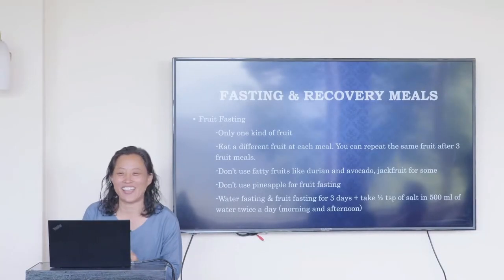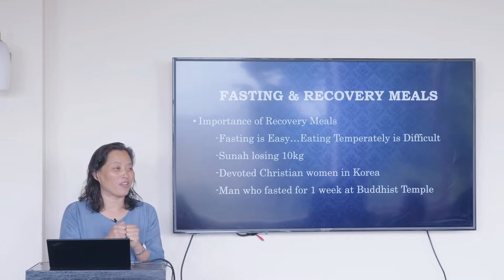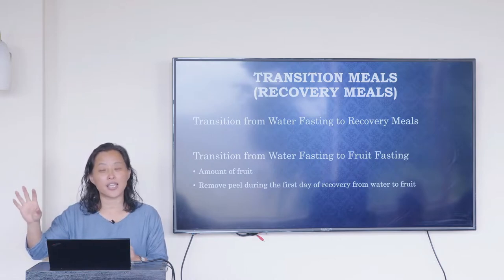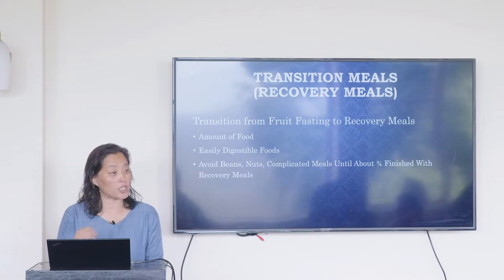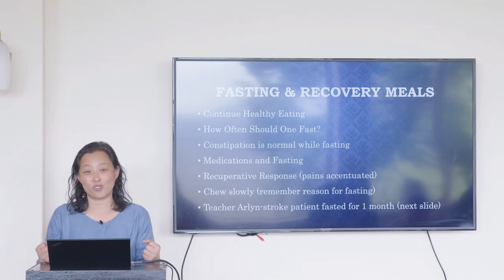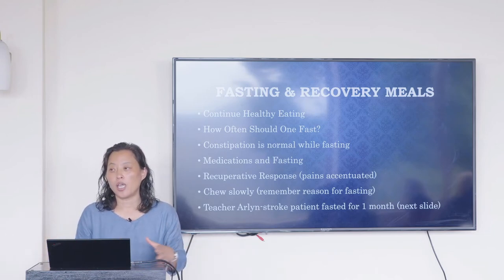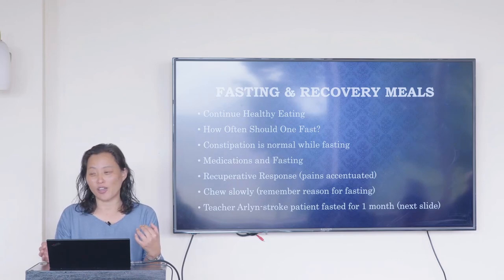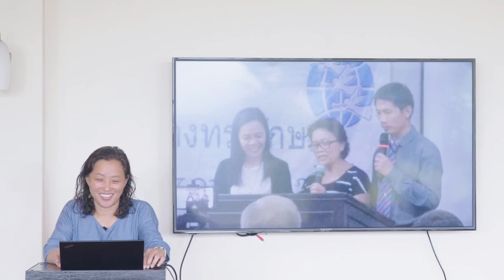Day 3 - Lecture 2 || Fasting and Recovery part 2